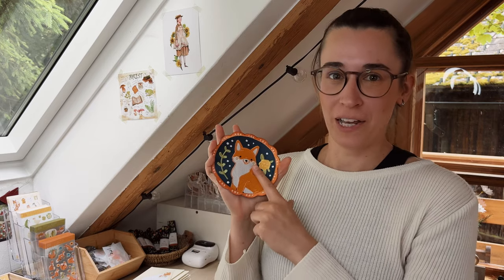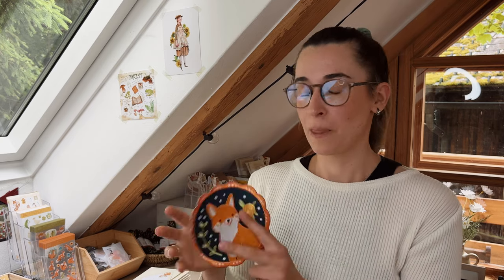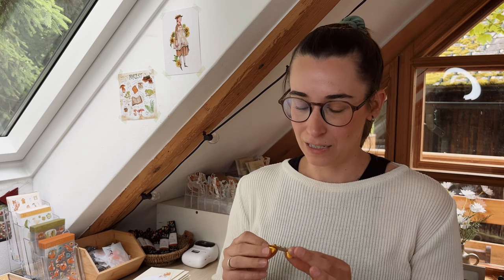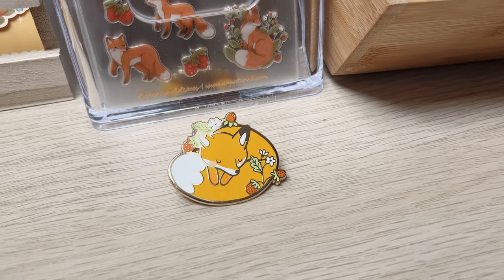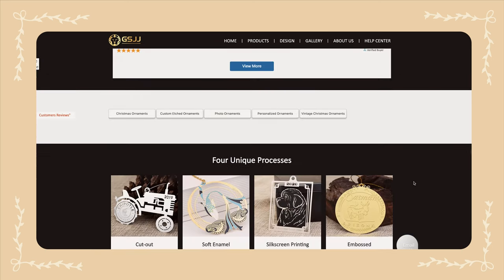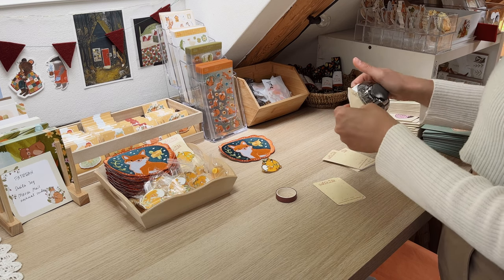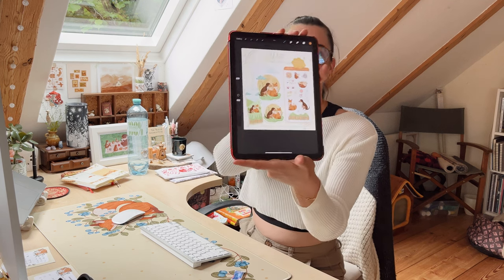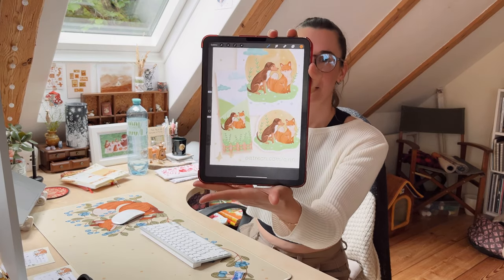✿ STUDIO VLOG 24 ✿ unboxing BPS enamel pins & patches | packing patreon mail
In this studio vlog, I´m unboxing my first Enamel Pins and Patches from BPS/GS-JJ and I´m packing Patreon mail and doing other small business tasks :)

Love,
Anna

✿ MY SHOP ✿
Check it out for cute stationery and stickers! 🦊

👉🏼 LEARN HOW TO DRAW & ART BIZ through my monthly Drawing Guides and How-To Articles + digital downloads, secret sketches, and HAPPY MAIL!

 ✸ supplies I use for my business ✸
The Vinyl & Sticker Paper I use:
Cutting Machine
Sticker Paper for Die Cut Stickers
Prints Paper

Chapters:
0:00 Intro & Packing Patreon Mail
2:41 Unboxing BPS Products
4:27 Chatty Update & Showing New Products
7:85 About BPS/GS-JJ
9:10 Preparing Enamel Pins
11:42 Showing of June Patreon Mail
15:36 Making June Sticker Sheets